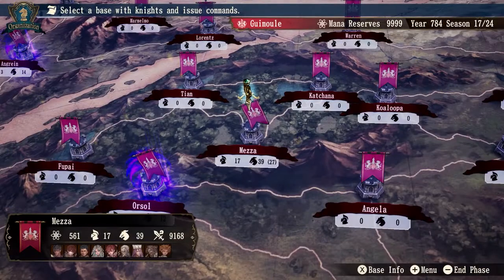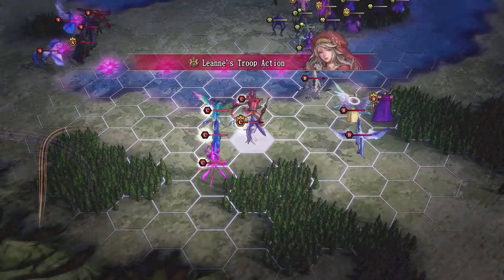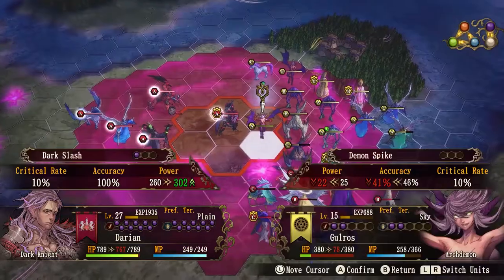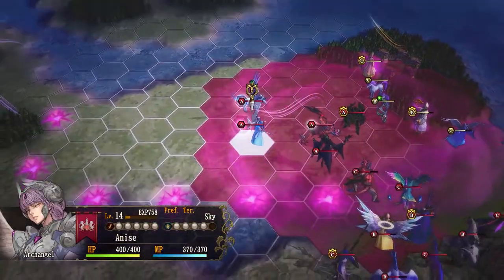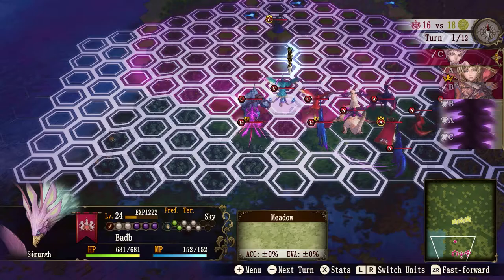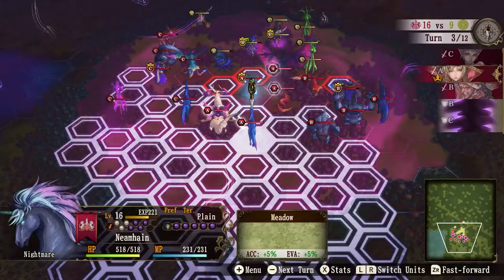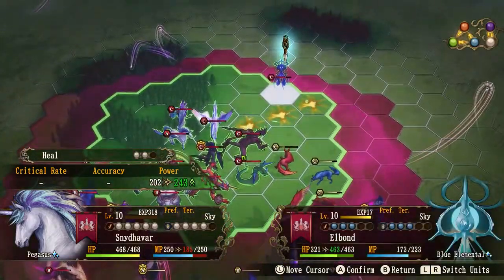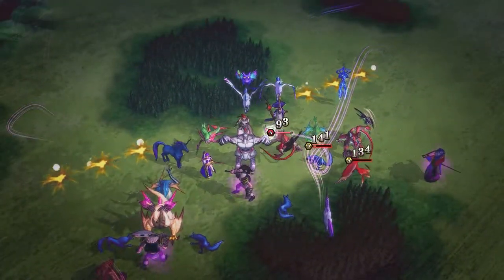ENDGAME! - Brigandine: The Legend of Runersia - Republic of Guimoule LP #21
Join Justin as he plays through Brigandine: The Legend of Runersia with the Republic of Guimoule! One of the more powerful empires at the start, Justin will be attempting to eliminate Mana Saleesia Theocracy first as a playthrough challenge. Can he get it done?

Our first official let's play series on Youtube, we are excited to get these going. All feedback is appreciated - let us know if you'd like to see more of this game!